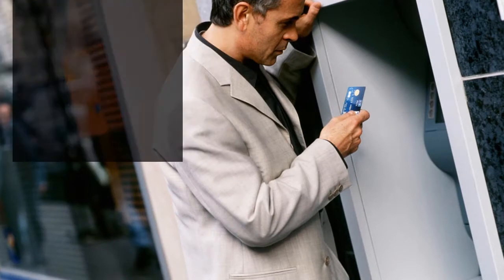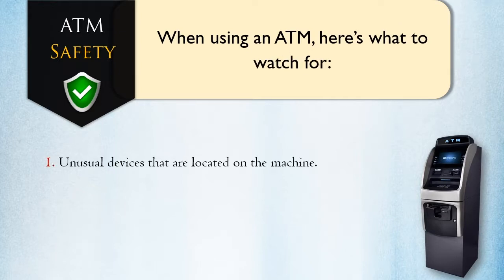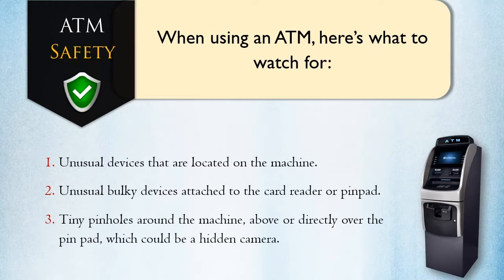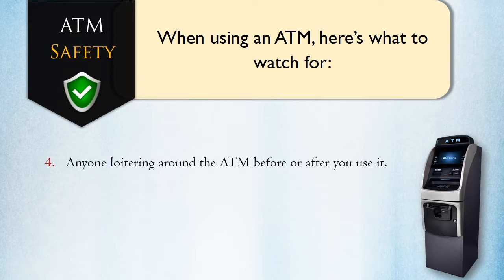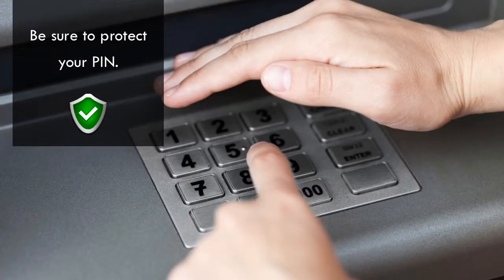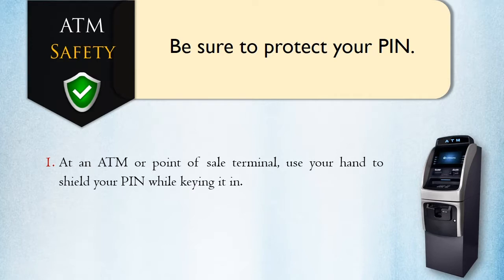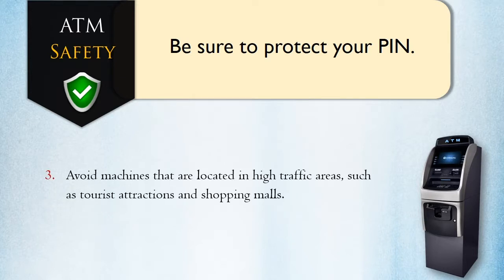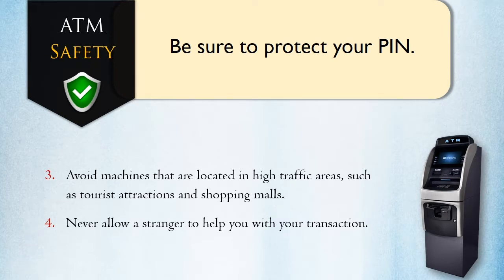ATM Safety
You can never be too careful when using an ATM machine. Here's what to watch for.